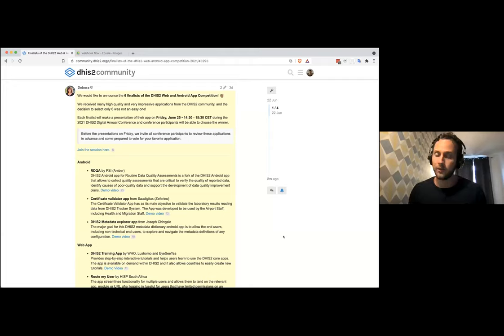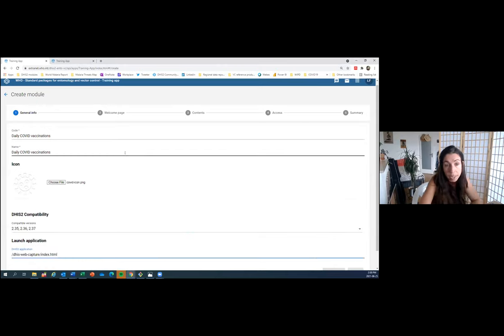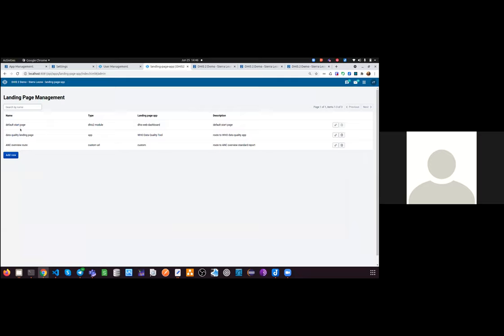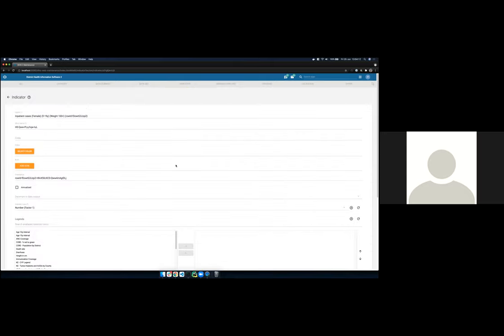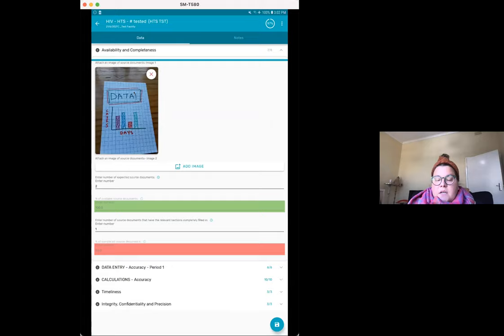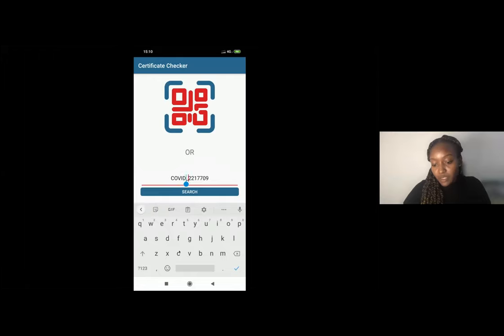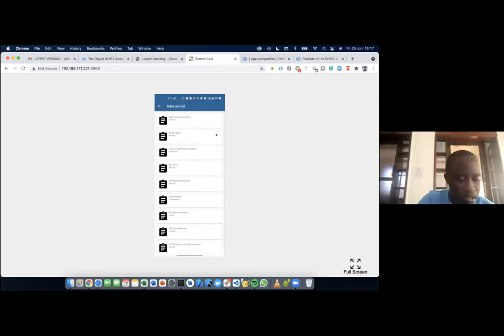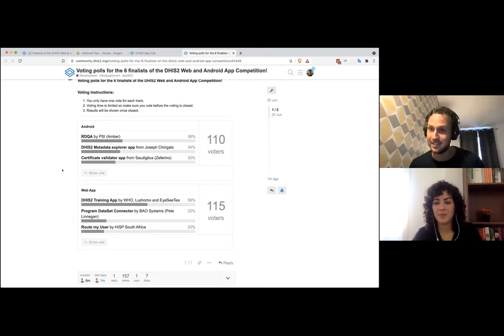The App Competition - DHIS2 Annual Conference 2021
In this recorded session from the DHIS2, you can discover the finalists of the DHIS2 Web and Android App Competition

Read more about this topic on the DHIS2 Community of Practice thread for this session